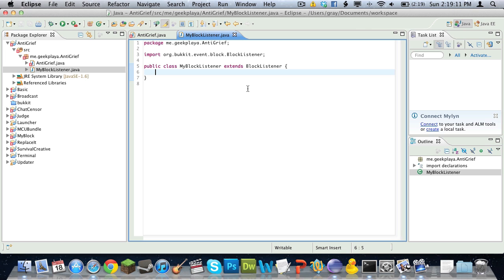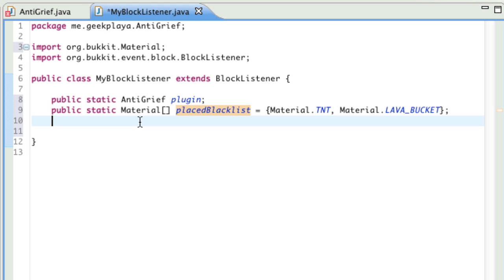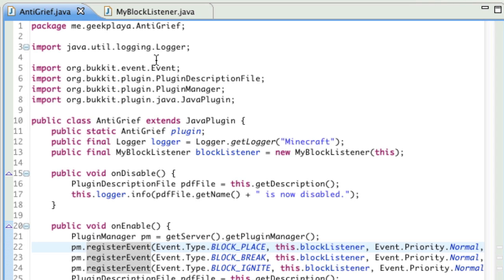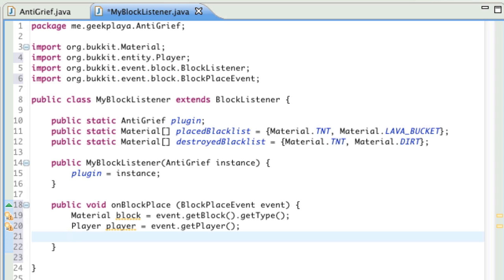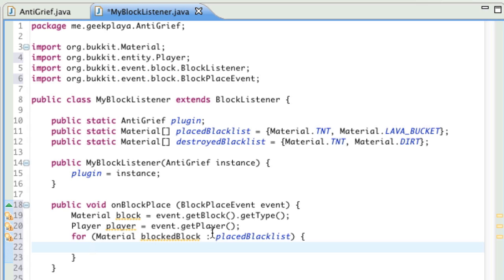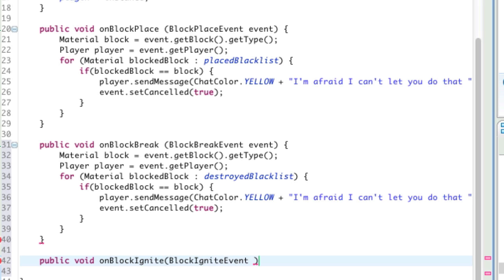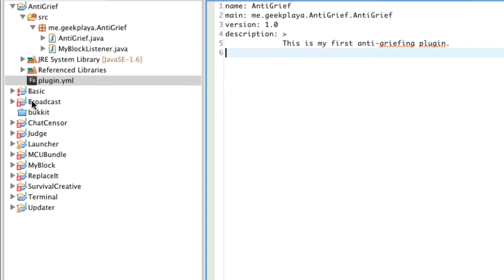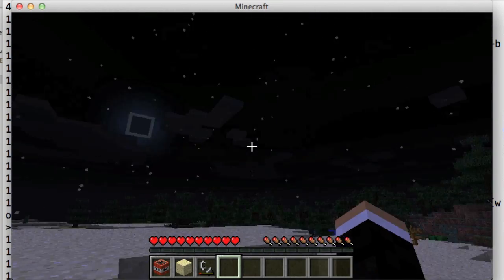Episode 2: Anti-Griefing Bukkit Plugin Tutorial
Anti-Griefing Bukkit Plugin Tutorial - Episode 2

Learn how to make a plugin that will prevent players from griefing your server!

In this episode we finish our BlockListener class, export our plugin, and test it out.